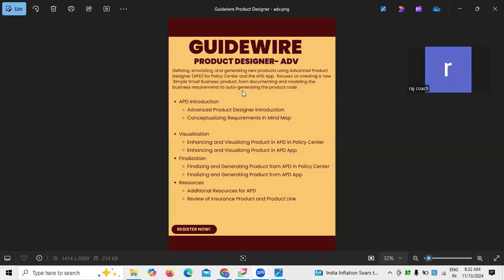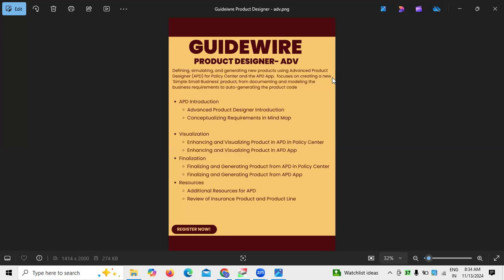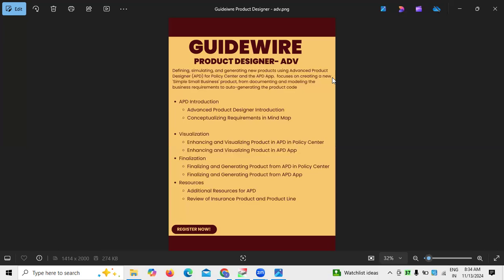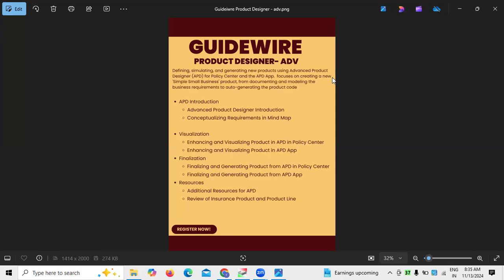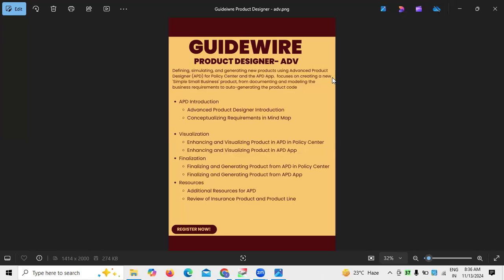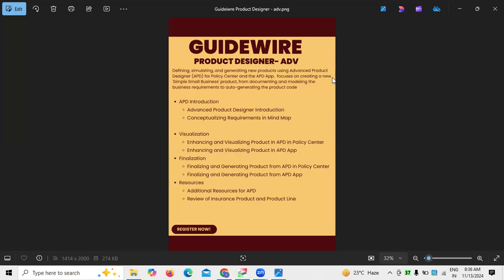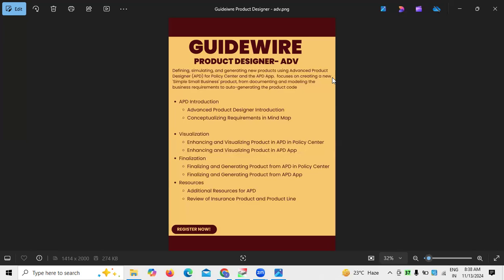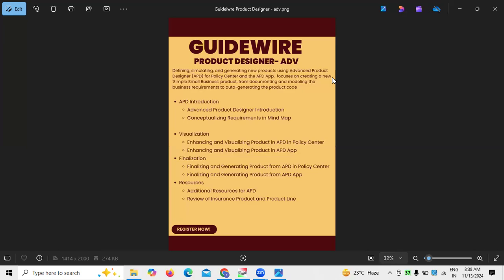Guidewire Product Designer